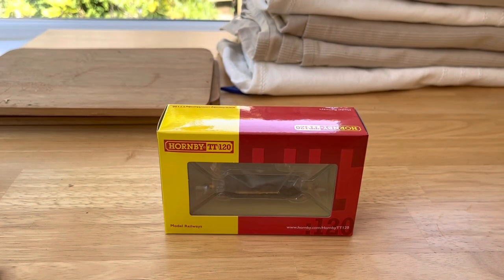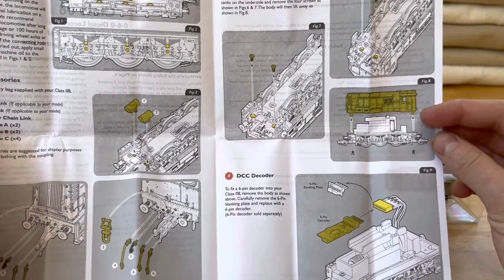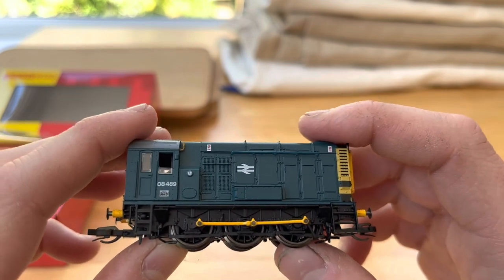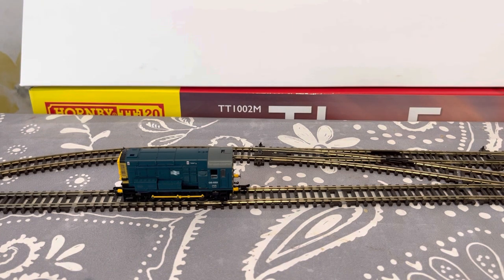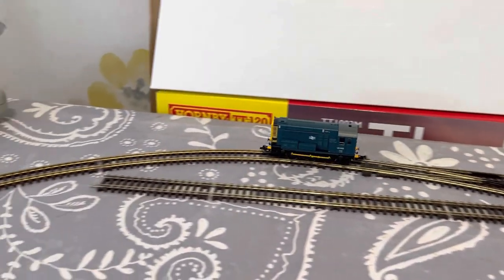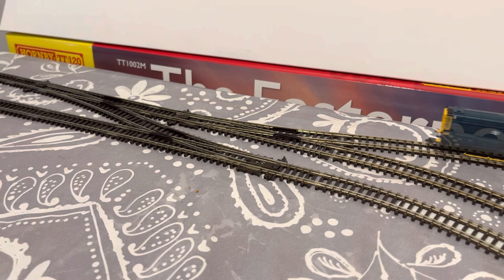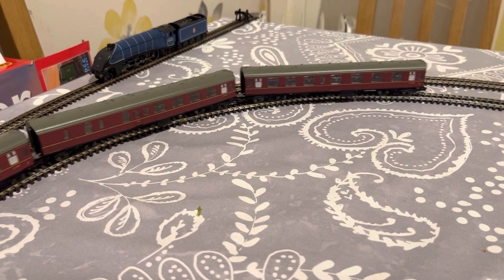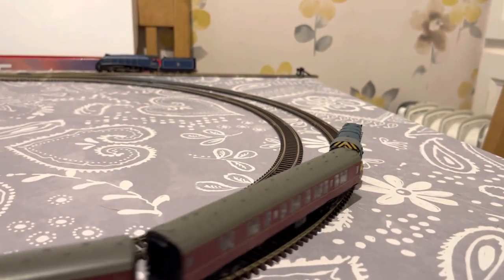Hornby TT 120 class 08 review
My review video on Hornby TT 120 08. Very impressive from Hornby and they’ve done a good job.